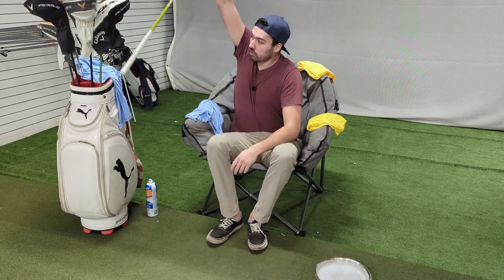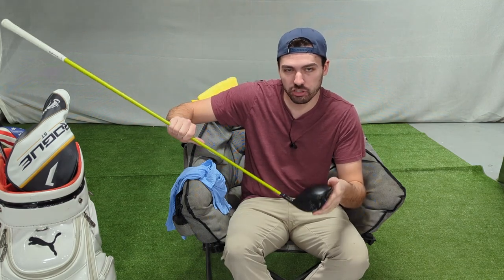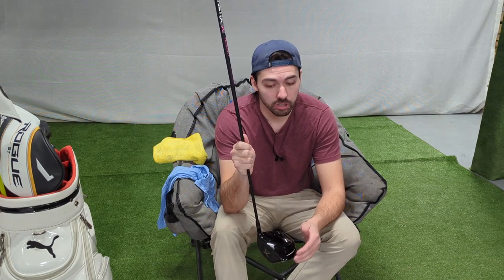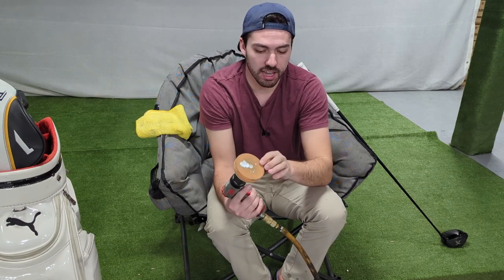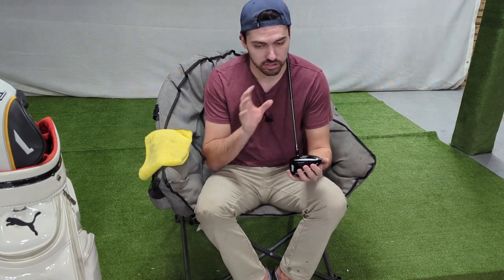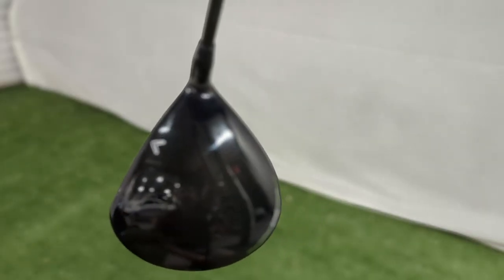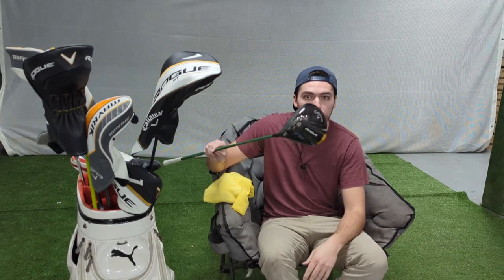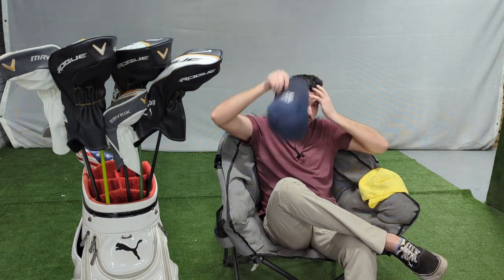How To Polish Your Driver Head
Not sure how to clean the scuff marks off the top of your golf clubs?